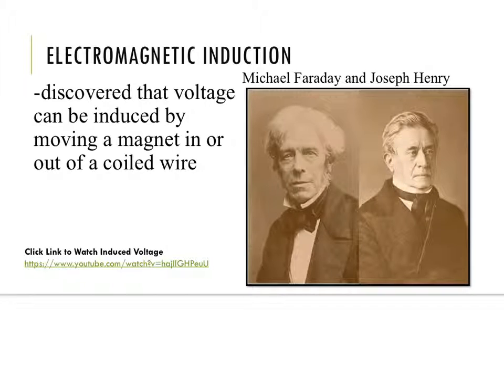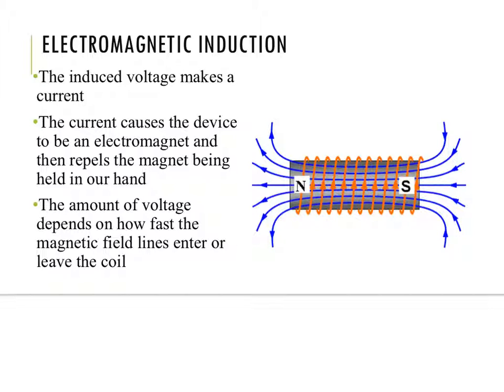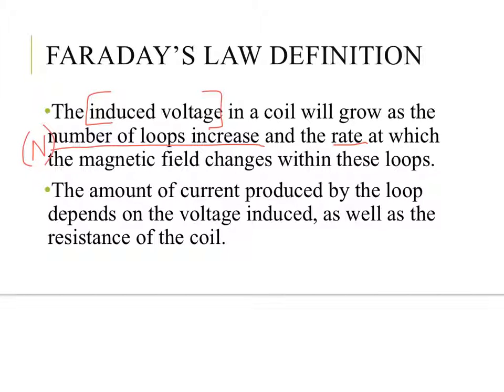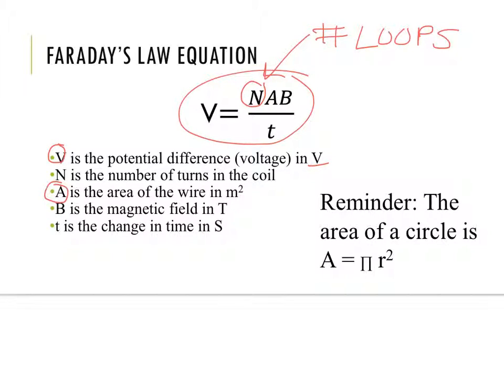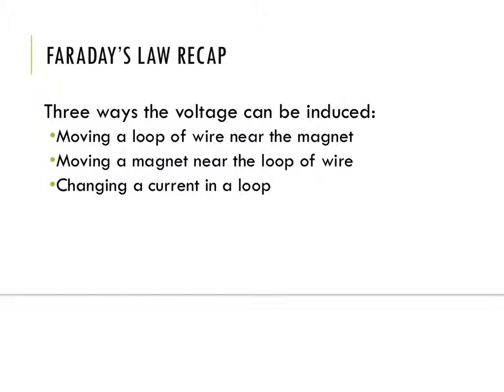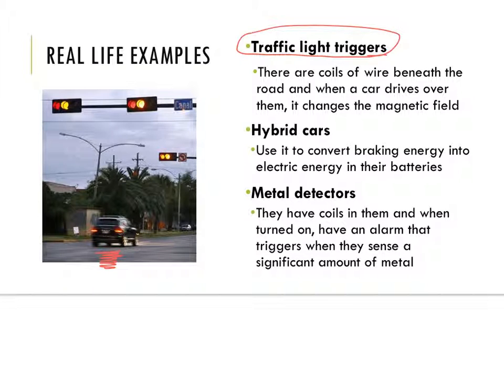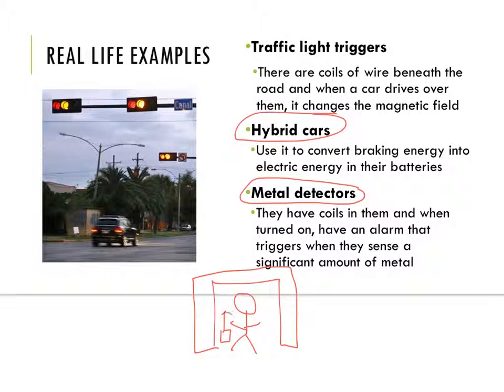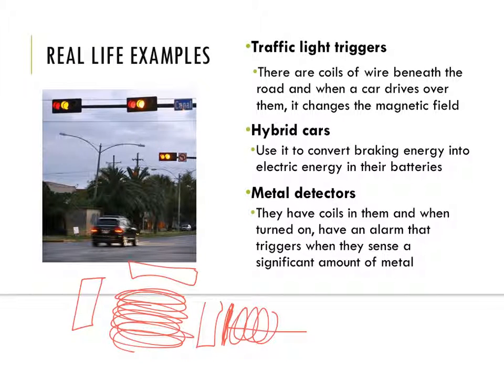JayPhysics- Electromagnetic Induction